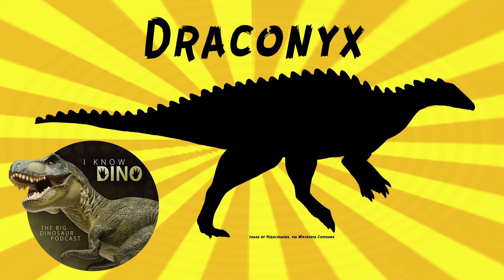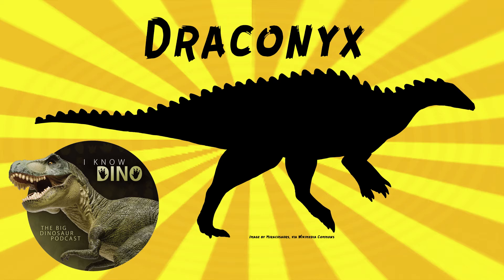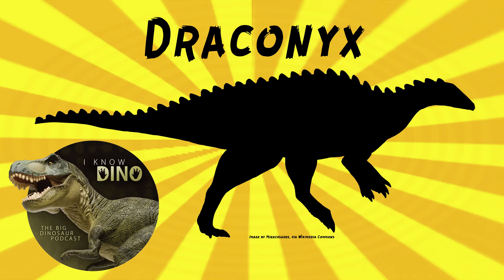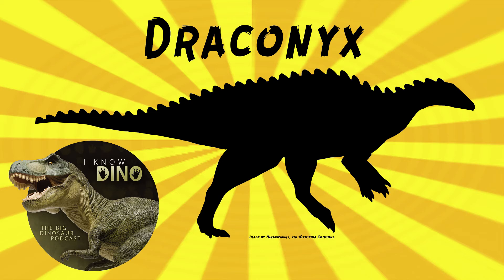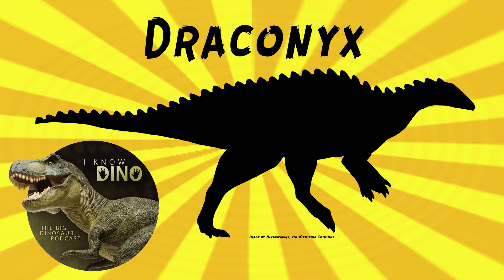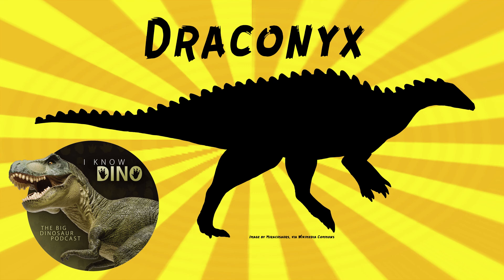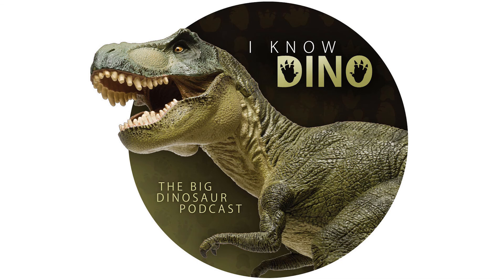Draconyx: Dinosaur of the Day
For the full episode where this dinosaur of the day was originally featured check out

Styracosternan ornithopod that lived in the Late Jurassic in what is now Portugal (Lourinhã Formation)
Looked kind of like Iguanodon, with a bulky body and short arms and long tail
Relatively small, compared to relatives, bipedal, and a possibly a fast runner
Estimated to be between 9.8 to 13.1 ft (3 and 4 m)
Herbivorous
Had leaf-shaped denticles (serrations on the teeth)
Had long, claw-like unguals on its hands, but did not have a spike thumb
Had gracile feet
First toe was shorter and less robust than other toes
Type species is Draconyx loureiroi
Found in 1991, and housed in the collections of the Museu da Lourinhã
Described in 2001 by Octávio Mateus and Miguel Telles Antunes
Genus name means ""dragon claw"", and refers to the claw material found
Species name is in honor of João de Loureiro, a priest and pioneer in paleontology in Portugal
Filippo Rotatori and others reevaluated Draconyx in 2022